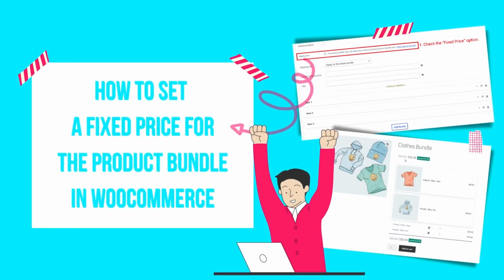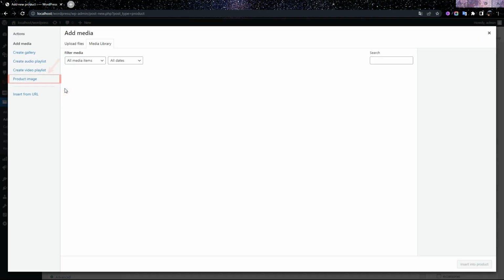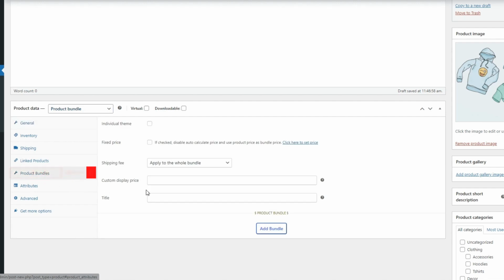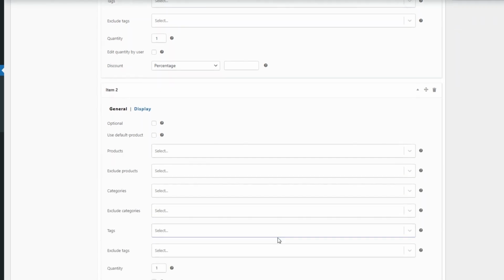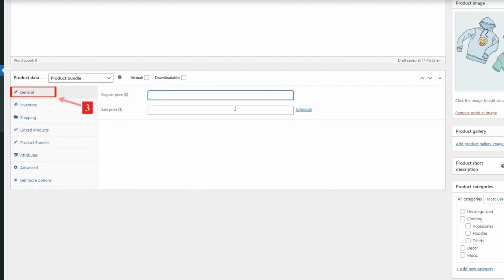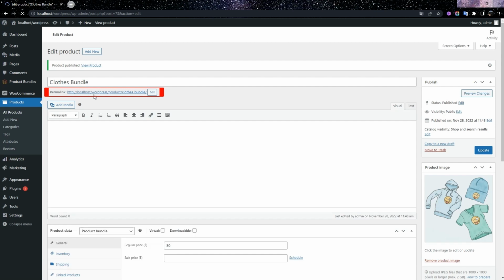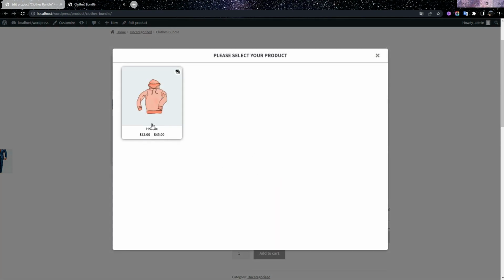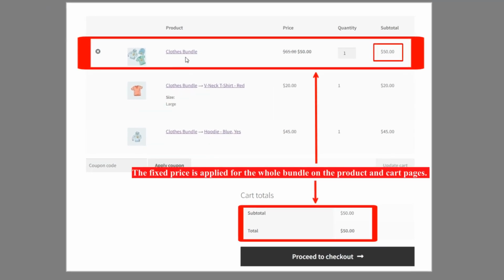How to set a fixed price for the WooCommerce product bundles in 2023 (in 3' min)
🥳🥳WooCommerce Product Bundles🥳🥳

✅How to set a fixed price for the WooCommerce product bundles in 2023👇 :